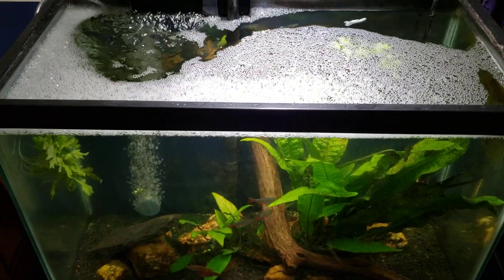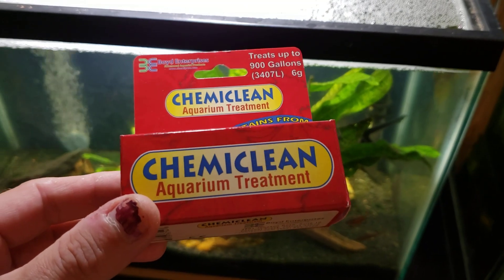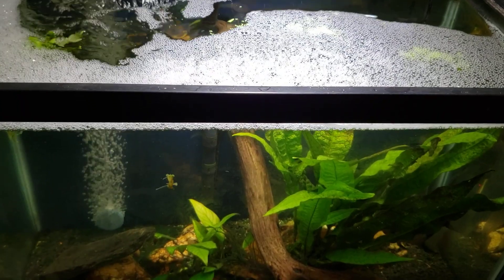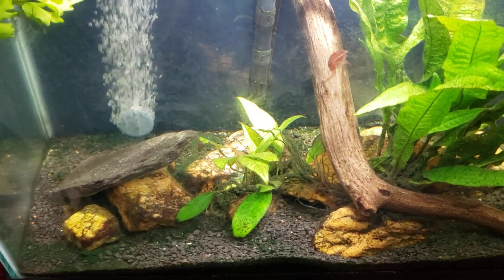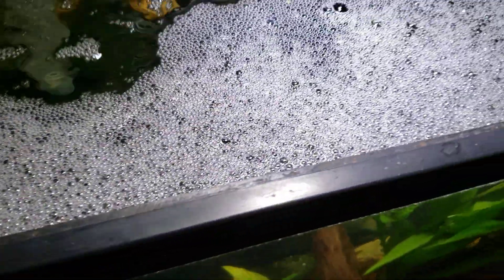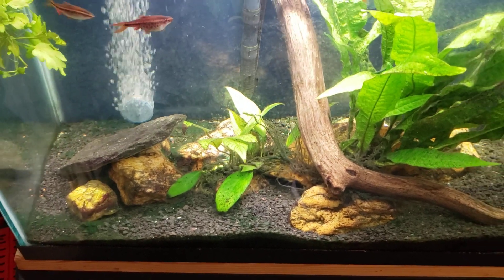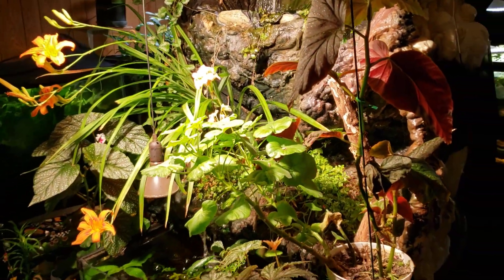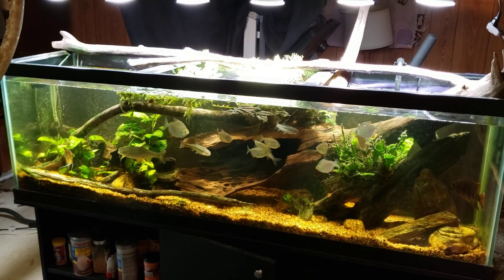The Foamy Water Means It's Working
Chemiclean for Aquarium, 6gm
My 20 gallon Angelfish Tank is getting treated for Blue Green Algae (Cyanobacteria) with Chemiclean Aquarium Treatment.